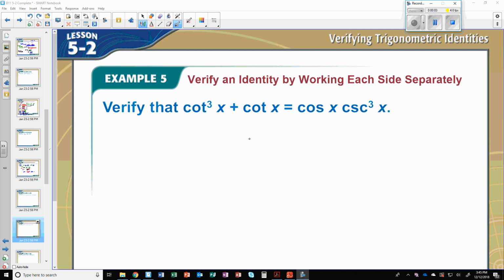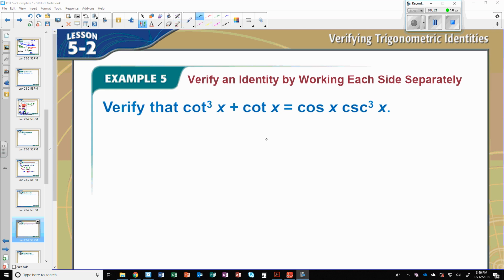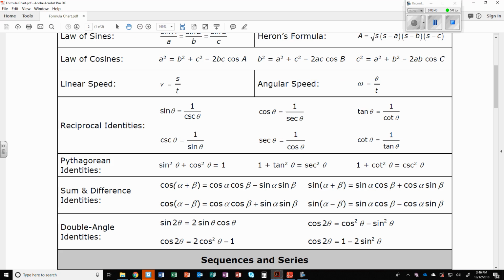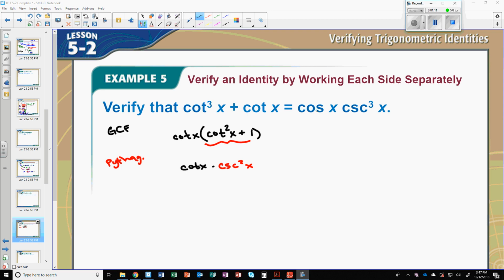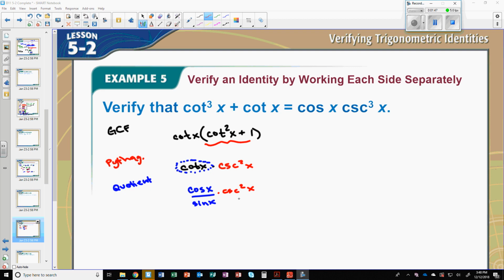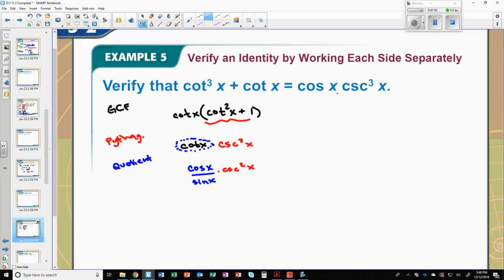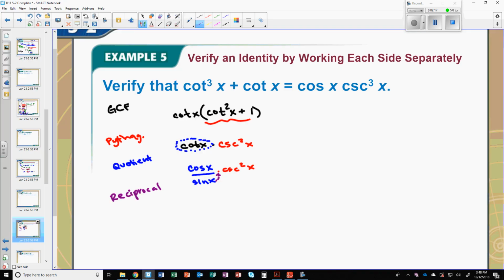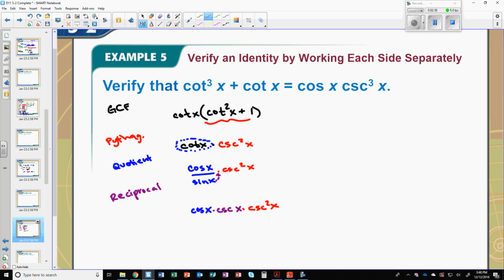5-2 Example 5 Verify an Identity by Working Each Side Separately (part 1)